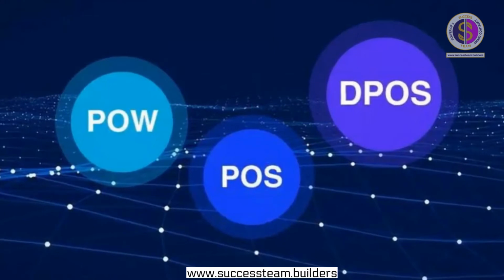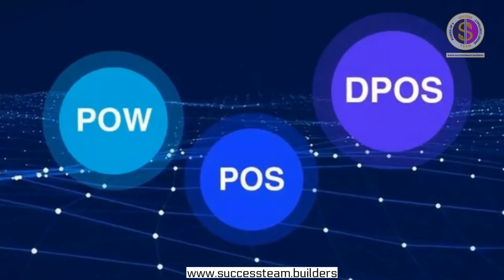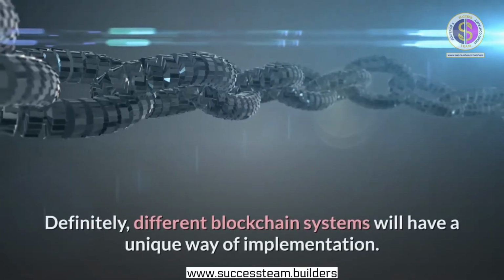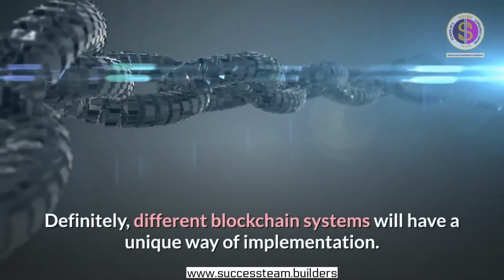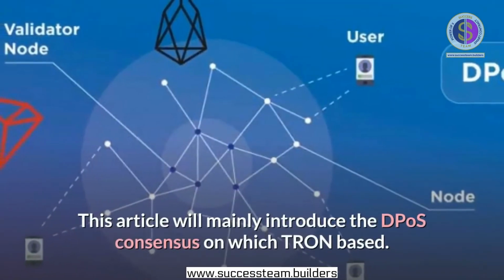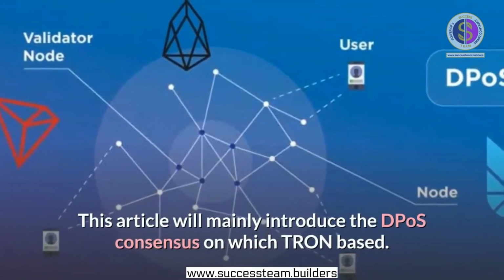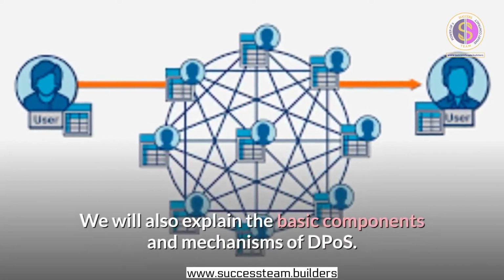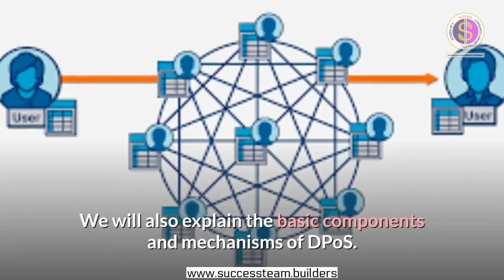Success Team Tron Smart Contract-EARN WITHOUT REFERRAL !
Introducing Tron Smart Contract!

In this video, we are going to look in-depth at Tron Protocol.

Blockchain is a distributed accounting system. In a blockchain system, there can be thousands of nodes, each of which independently stores the same ledger. If new transaction data is to be written into the ledger, approvals from these nodes are needed. Achieving this goal in an untrusted distributed environment is a complicated systematic quest. In order to ensure that honest and reliable nodes can jointly supervise the transaction data written into the ledgers, each blockchain system needs to build its own consensus, which is equivalent to the constitution of the blockchain. As long as the vast majority of nodes comply with the consensus requirements, it is able to guarantee the results will certainly be credible, even in an untrusted distributed environment. Therefore, the significance of the consensus is that the honest nodes in the blockchain can ultimately achieve the agreement of the ledgers as long as they strictly abide by this consensus.

There are several types of consensus, and the most commonly used are POW, POS, and DPoS. Definitely, different blockchain systems will have a unique way of implementation. This article will mainly introduce the DPoS consensus on which TRON based. We will also explain the basic components and mechanisms of DPoS.